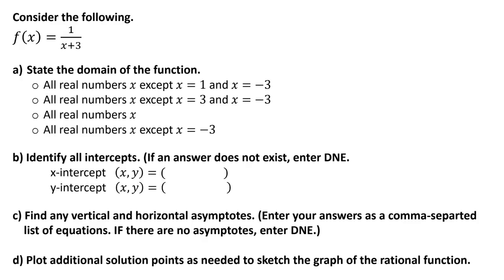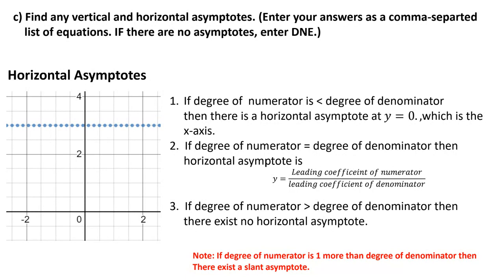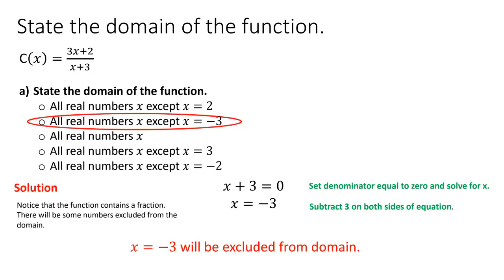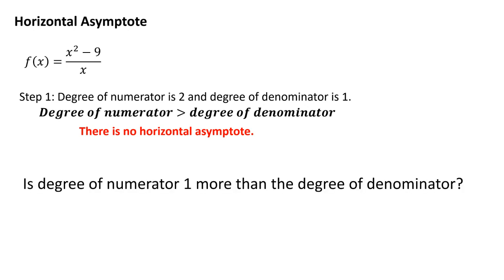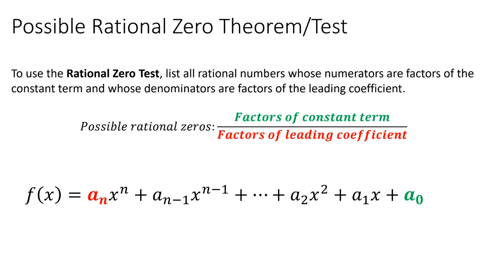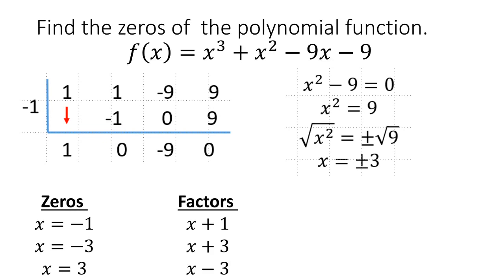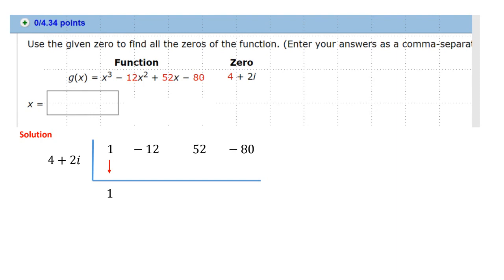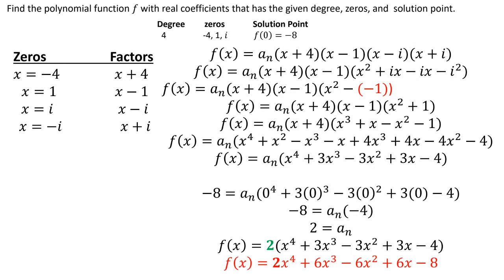Fall 2021 Happy Math Hour Math 1314 Exam Review 2